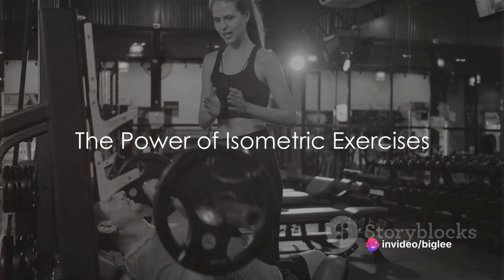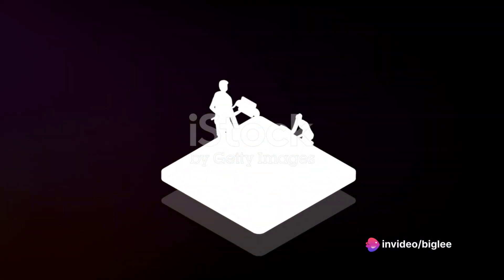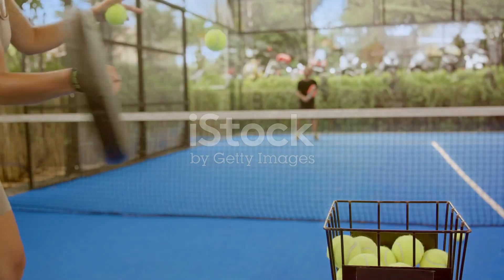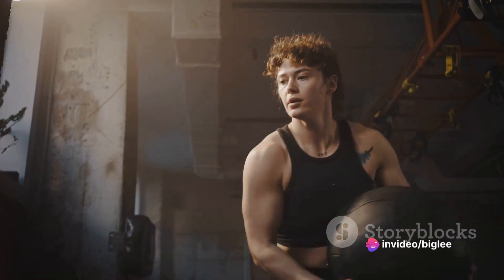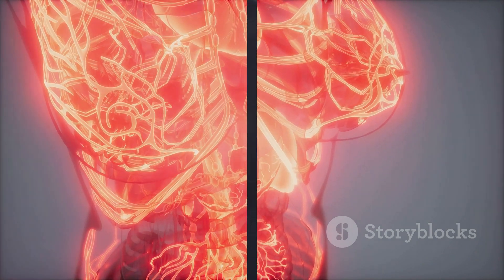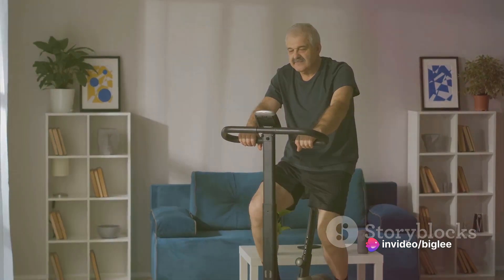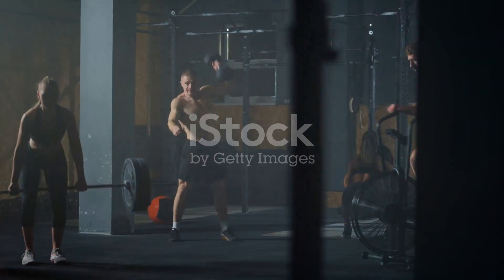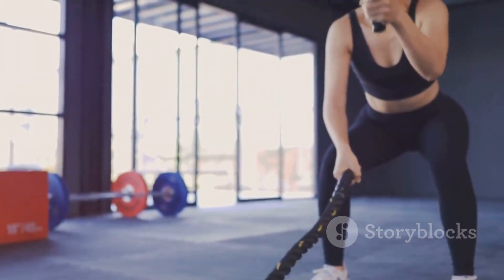The Power of Isometric Exercise for High Blood pressure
In this informative video, we dive deep into the world of isometric exercises and their incredible benefits for managing high blood pressure. Backed by recent research findings, we'll explore how these specific exercises can help lower your blood pressure, improve cardiovascular health, and enhance overall fitness levels. Join us as we break down the science behind isometric exercises and provide you with practical tips on incorporating them into your daily routine. Don't miss out on this valuable insight – hit the play button, give this video a thumbs up, and share it with anyone who may benefit from learning about the positive impact of isometric exercises on high blood pressure!
See Less

OUTLINE:
00:00:00 The Power of Isometric Exercises

00:00:33 Understanding Isometric Exercise

00:00:57 The Body's Response

00:01:22 Effective Isometric Exercises

00:01:51 Mechanism Behind Blood Pressure Changes